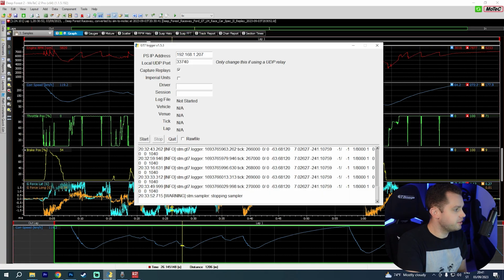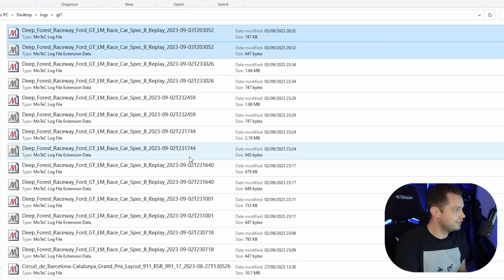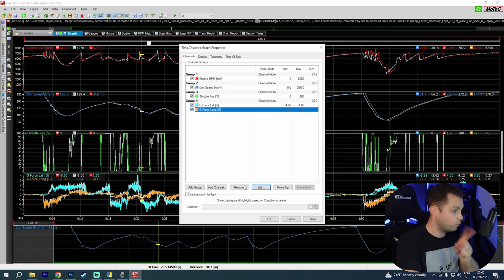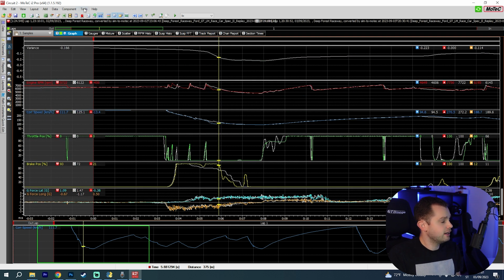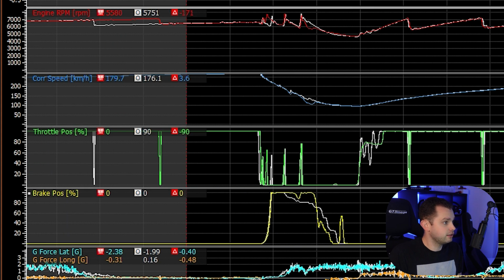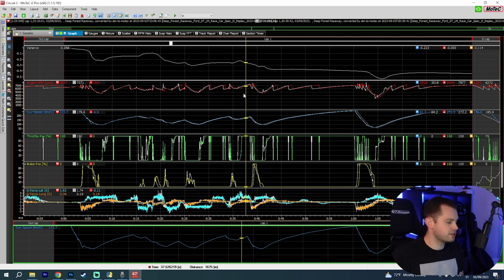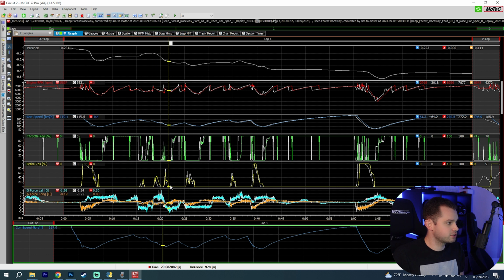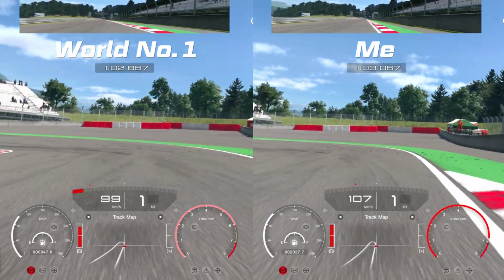Using Telemetry (Motec) in Gran Turismo 7 - Gaining an Advantage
🔥 Thank you: Suzie_Q, Siddy Cyclopes, stanko starcevic, Marc_Lieby, Gdubz, michel ivancic, David Durrant - DoubleD72, Tiago Cunha, Bruno, Veisenberg

SETTINGS:
✅ Gran Turismo 7 FANATEC SETTINGS:

➡️️🔥Monitor: SAMSUNG 32-inch Odyssey G7 Monitor

0:00 - Telemetry in GT7 (Motec) Intro
0:17 - Telemetry (Motec) Installation and Setup
3:29 - What to Look For
6:20 - Display Variance and Adjust Corrected Speed and Distance
6:55 - Analyzing the Lap
13:39 - Comparing the Laps
15:30 - Telemetry in GT7 (Motec) Conclusion